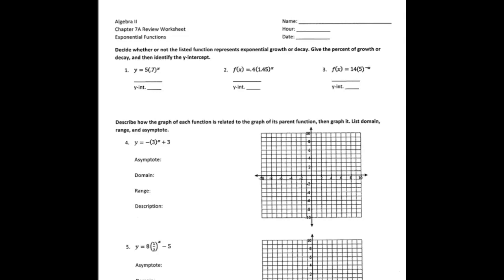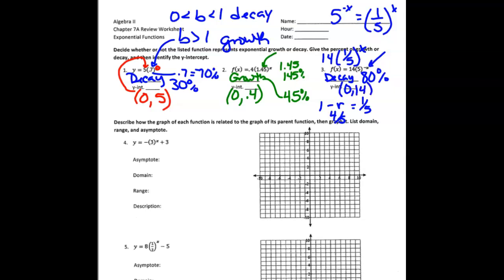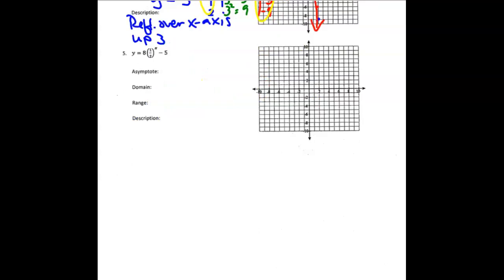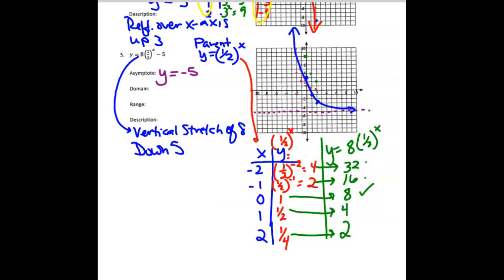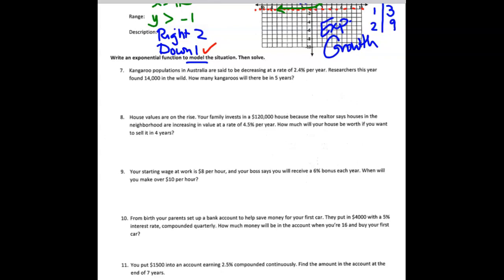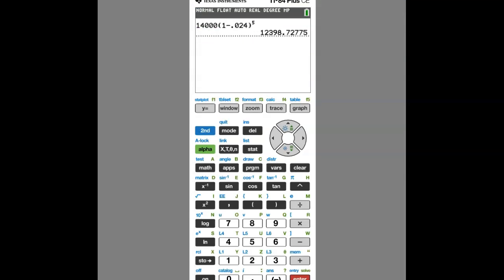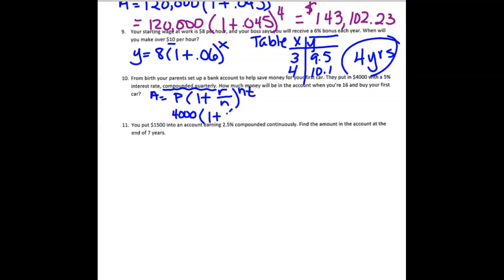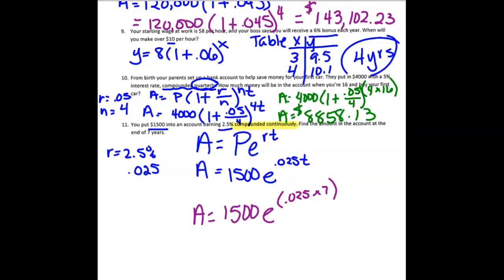Alg 2 Ch. 7A Review Notes Video